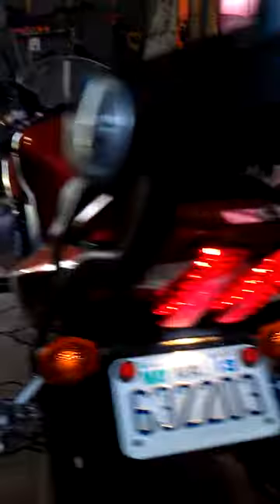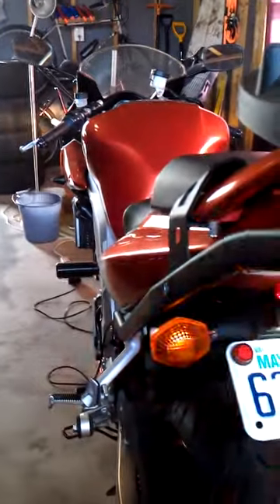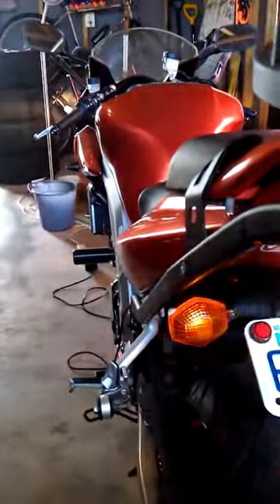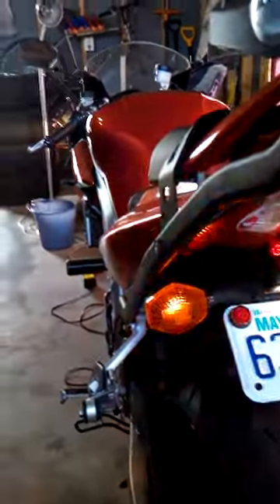LED turn signal install on the front of the SV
No, these aren't Rizomas.  They are Speedmetal Arrowhead indicators.  But they look better than the stock indicators.  They do NOT put out as much light as the stockers, though.  Yes, they are amber (I wanted to stay within VDOT spec, otherwise I'll have issues passing inspection).  I might keep the rear OEM indicators installed since I've the Givi racks and top case (I want as much visibility as possible in the rear).  I might change my mind later.